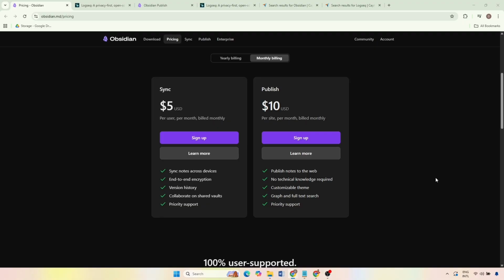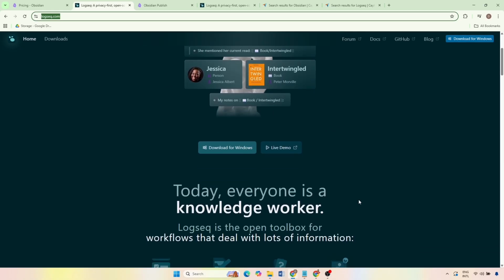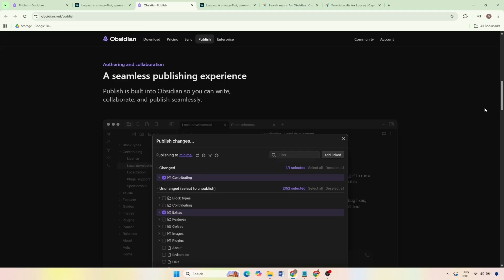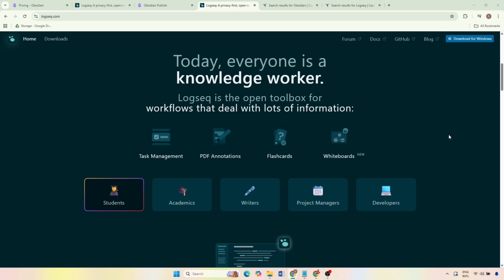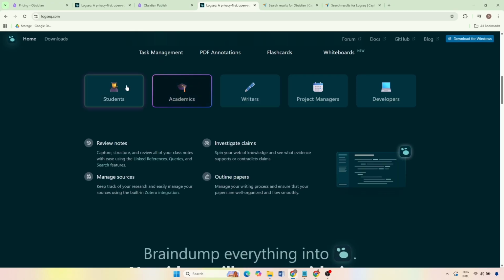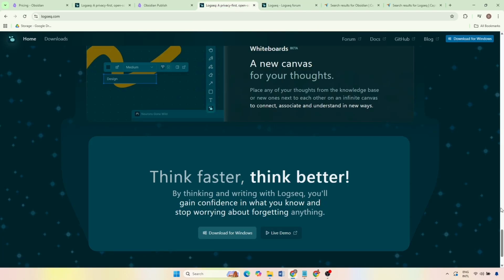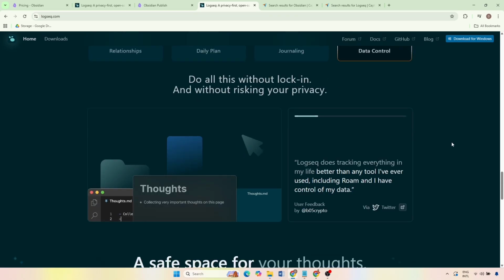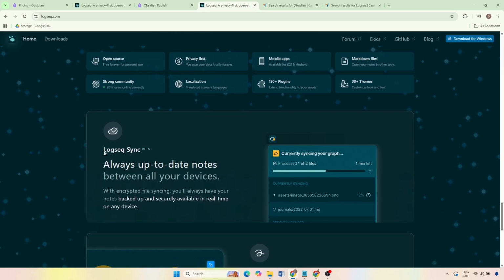Obsidian vs Logseq: Choosing Your 2026 Database Strategy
Is the "Plain Text" era over? In this 2026 investigation, we look at the massive shift toward Database-driven note-taking. With the release of Obsidian 1.12.5 and the maturation of the Logseq SQLite DB rewrite, both apps are trying to provide the power of Notion while maintaining the privacy of local files.

Creator Transparency Disclosure: To ensure the highest technical clarity, this guide is narrated using a custom AI voice clone trained entirely on my real voice. Every software walkthrough, 2026 pricing breakdown, and workflow comparison is 100% human-directed.

We break down the 2026 Obsidian Sync Standard vs Plus pricing, the new Obsidian CLI for automation, and why Logseq's shift to a database-first architecture is finally solving its long-standing sync and performance issues.

🕒 Investigative Chapters:
0:00 - The 2026 Note-Taking Shift
1:07 - Obsidian: The "Bases" and Plugin Powerhouse (v1.12.5 Updates)
2:51 - Obsidian Sync Pricing: Standard ($4) vs Plus ($8)
4:06 - Logseq: The Database Version (SQLite) Evolution & Performance
5:28 - Built-in Tasks vs Plugin Customization (The Dataview Problem)
7:20 - Mobile Experience: iOS Share Extension & Android Updates
7:46 - Final Verdict: Which Vault Wins in 2026?

Editorial Transparency & Process:
At Trader Jono Blueprint, we specialise in deep-dive investigations into productivity software and data privacy. Our process involves rigorous manual research, cross-referencing developer roadmaps, and testing nightly builds. Our dedicated human team directs every creative decision to prioritize accuracy and user sovereignty.